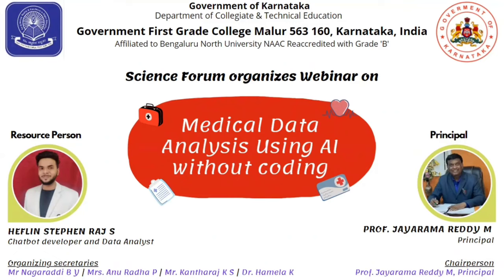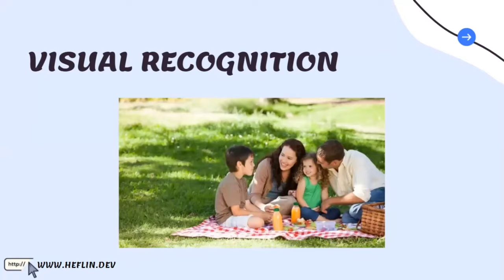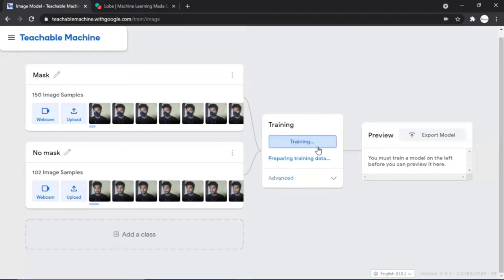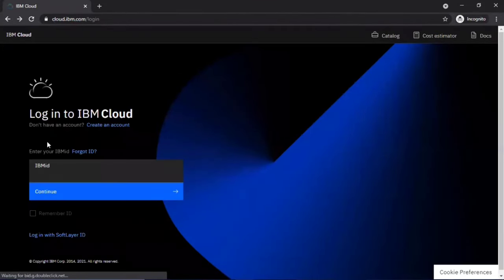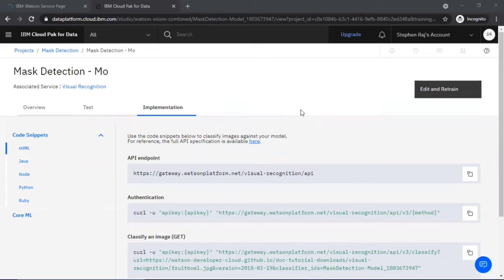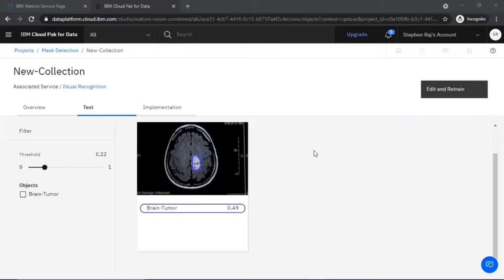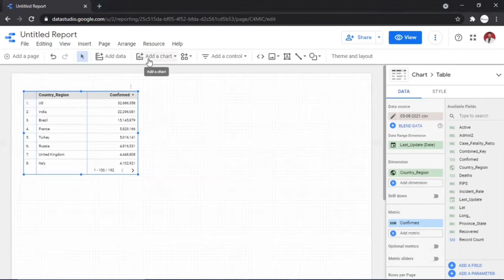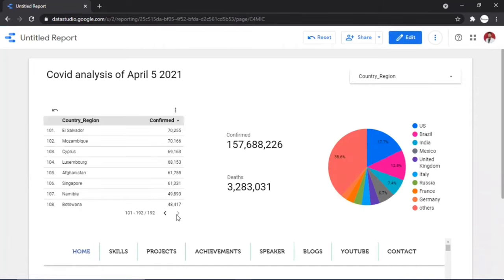Medical Data Analysis using AI without Coding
Greetings!
It gives us immense pleasure to announce that the Science Forum of our college organizing a Webinar on Medical Data Analysis Using AI without coding for all the academicians, research scholars, PG students, and UG students.

The aims of the webinar are to make the participants aware of Medical Data analysis and to empowers anyone to design & deploy AI without a single line of code.

Use the comment section to provide me your feedback and doubt.